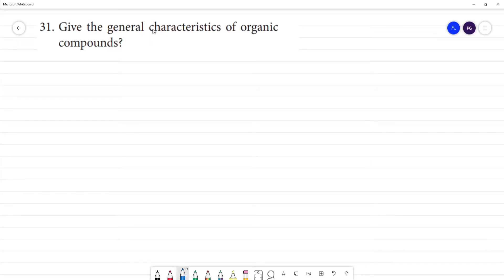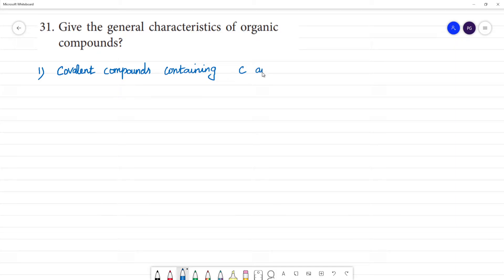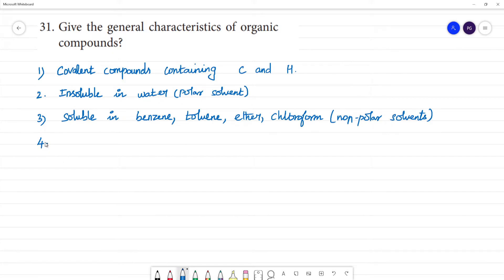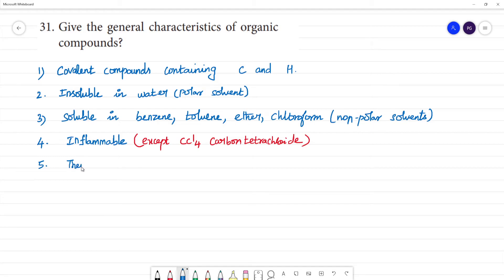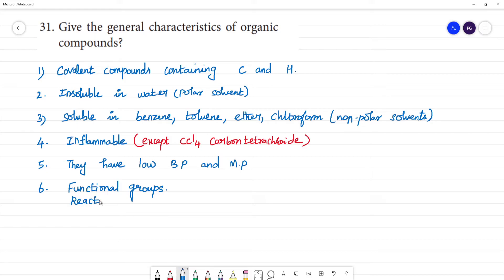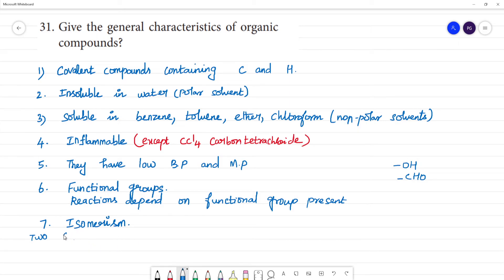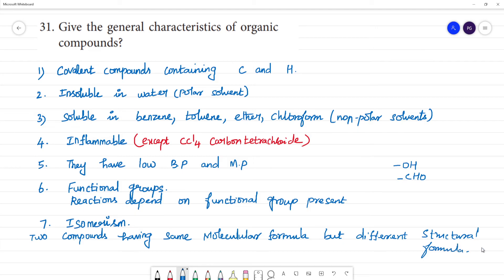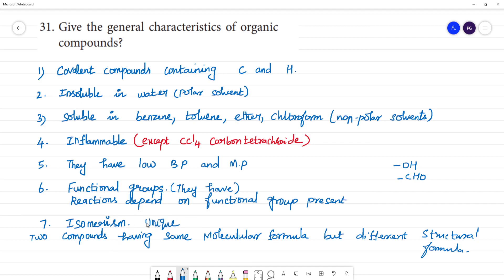Give the general characteristics of organic compounds?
Give the general characteristics of organic
compounds?